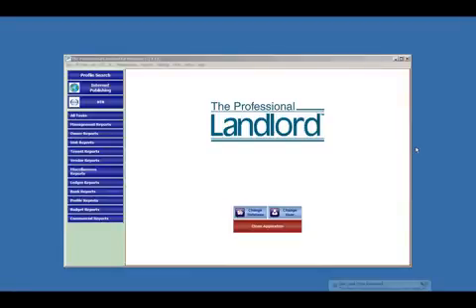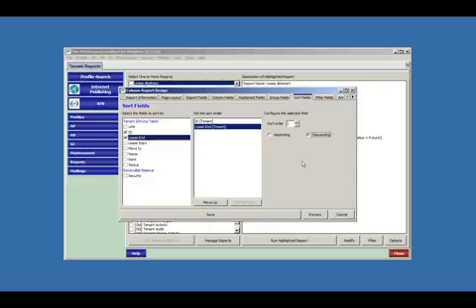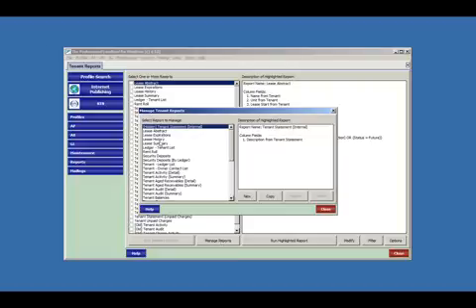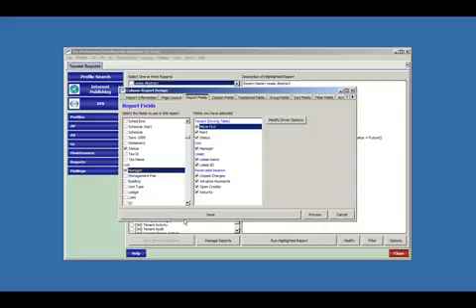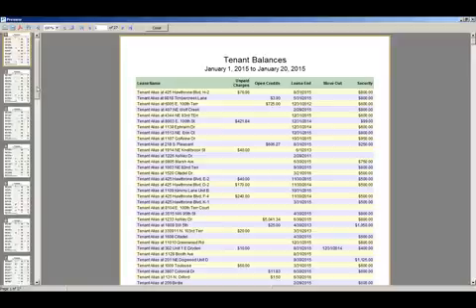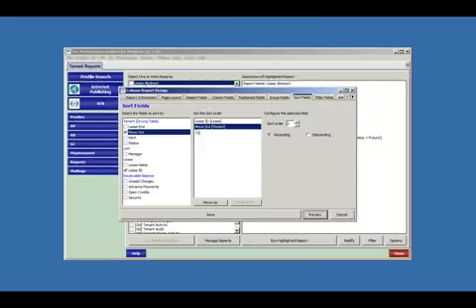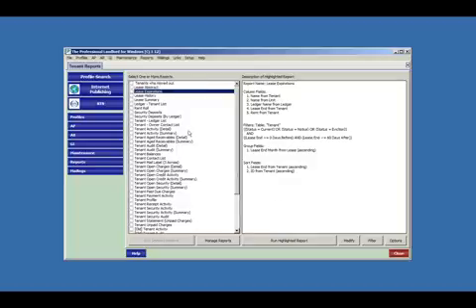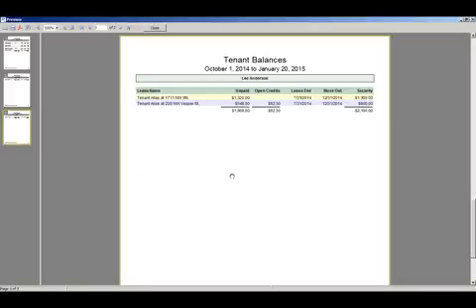Manage Modify Create reports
This is a 20 minute webinar given on April 26, 2010 about the Landlord Inspector program.